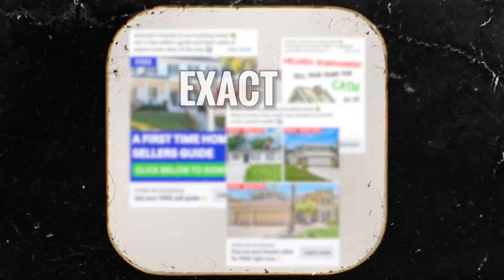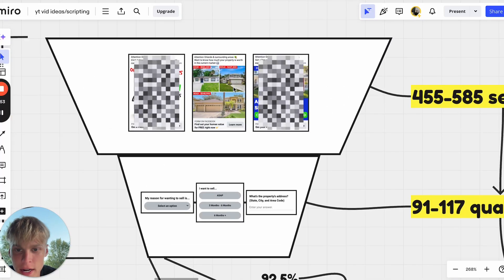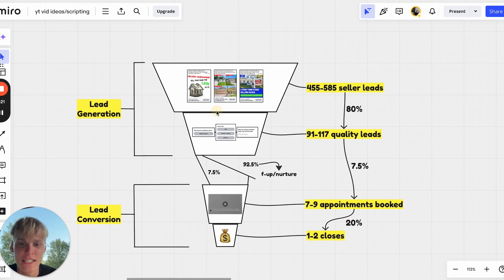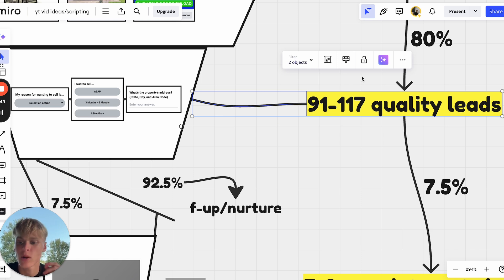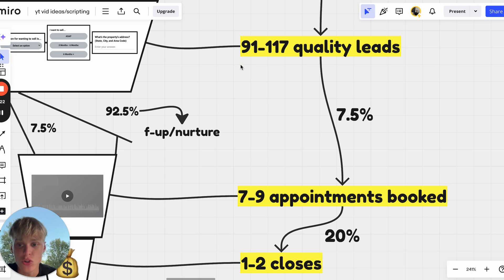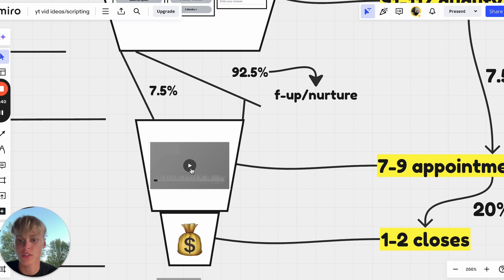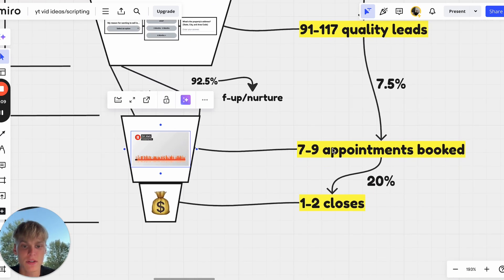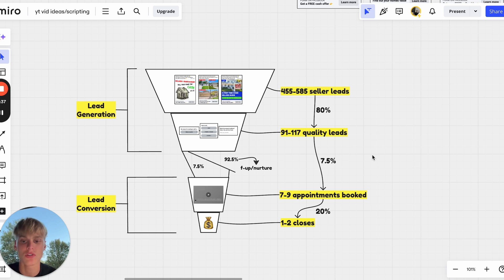How I get 7-9 seller deals per month ($142.51 each lol)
Mason,
Founder of Amass Estate.io